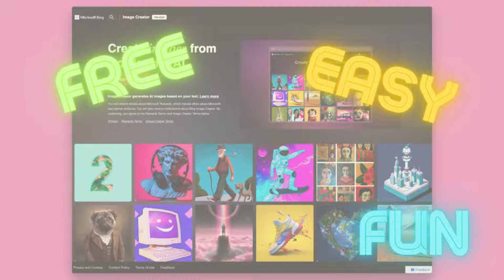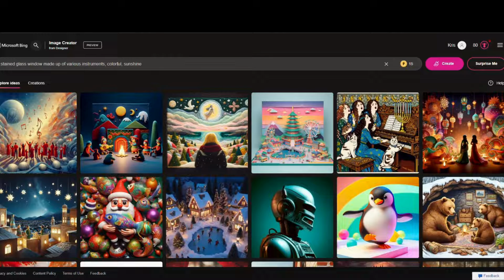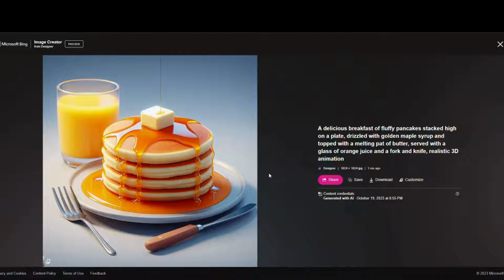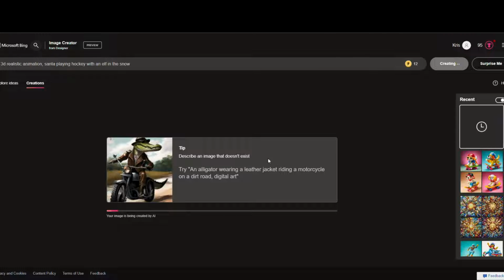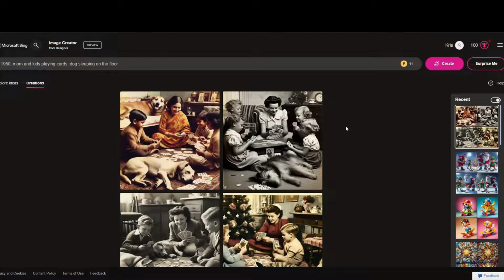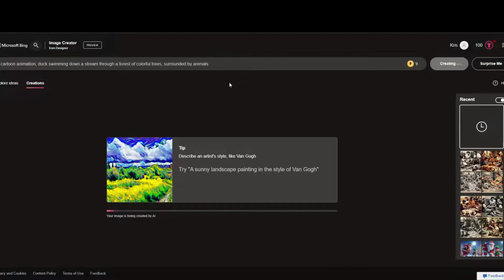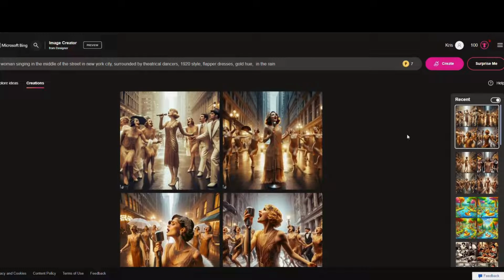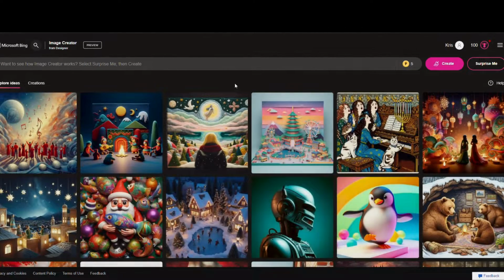Create Image Designs with Bing A.I. - MAKE MONEY Designing Products to Sell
Looking to create designs to place on products to sell, but you don't know how to draw?  NO PROBLEM!  Microsoft Bing A.I. is easy to use...and lots of fun!

Create images for items such as notebooks, tote bags, shirts, or even stickers!  Bring your ideas to life by creating LOTS of amazing designs!

Love to cook?  Earn cashback from Cooking Guild!

Chocolate and Mint

Amazon Assoc. - make wax melts

Amazon Assoc. -make bath bombs